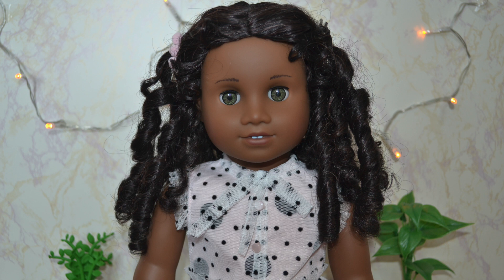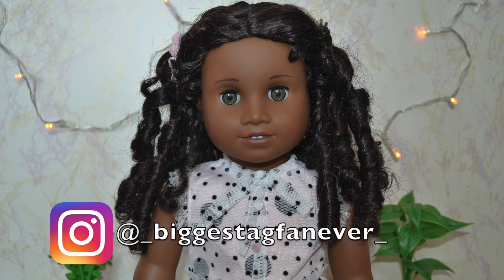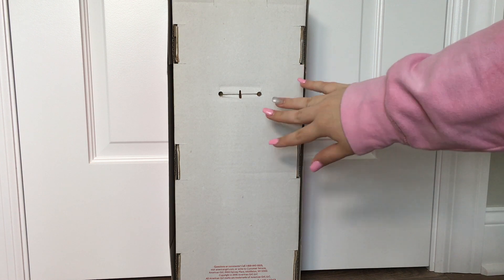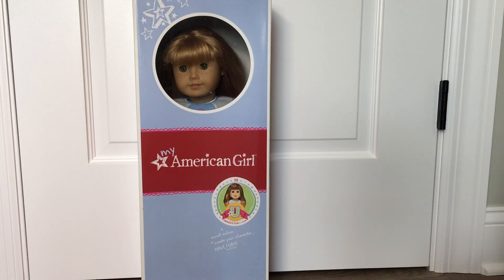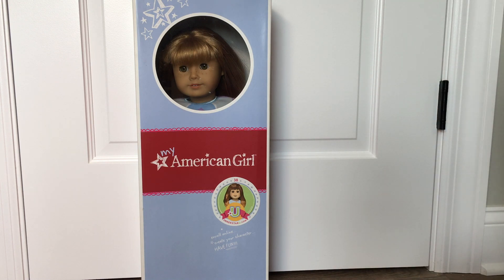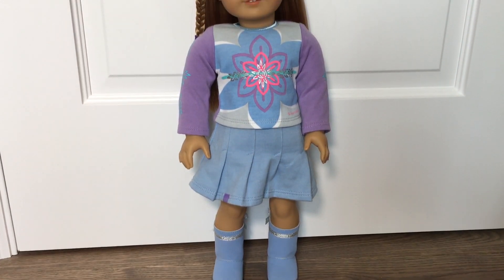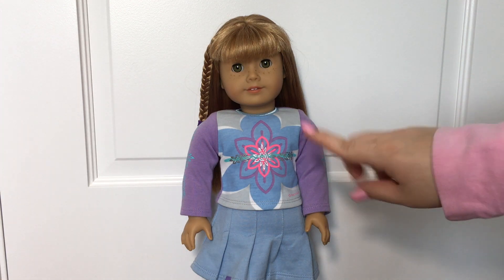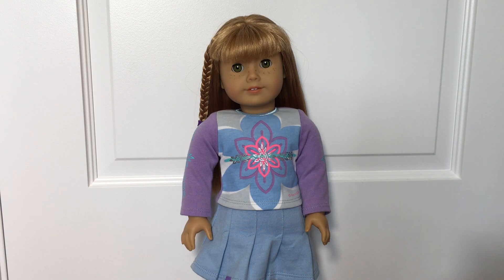Unboxing My Dream Retired American Girl Doll!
Hi everyone! Today I am opening one of my dream dolls from American Girl! Can you guess who she is?

Link to AGTube Podcast Collab Channel!